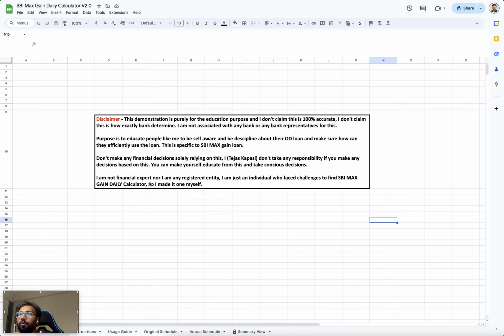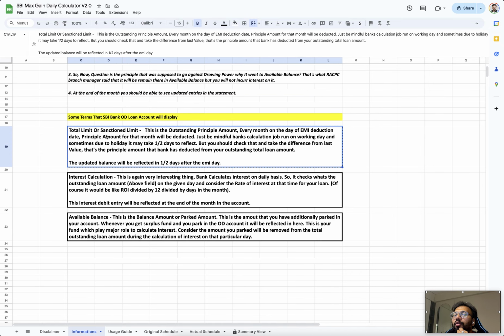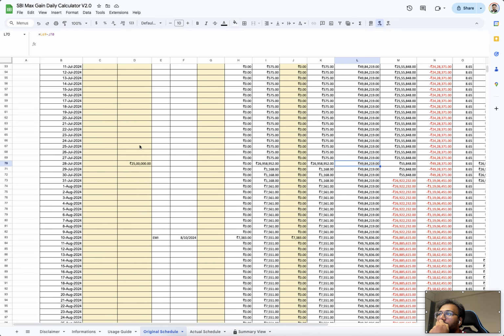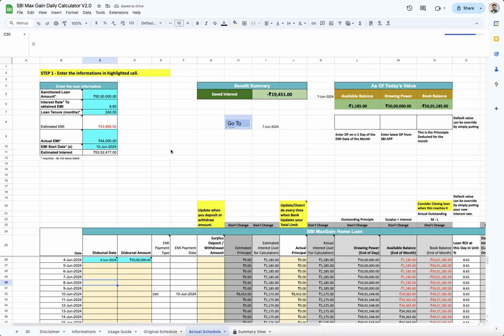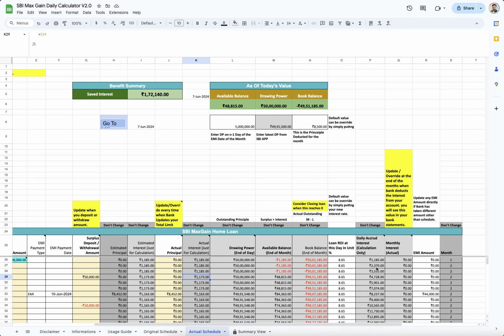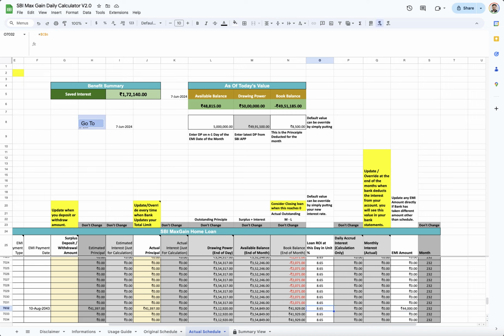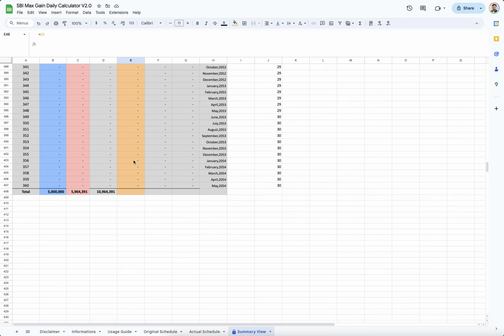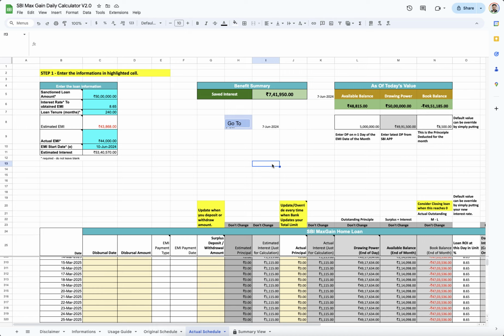SBI Max Gain Home Loan Daily Interest Calculator Explained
Calculator with detail explanation to SBI Home Loan Max Gain. It displays how to use the daily calculator.

Update: 5 April,2025
V3.0 of calculator is Available which is more simple.